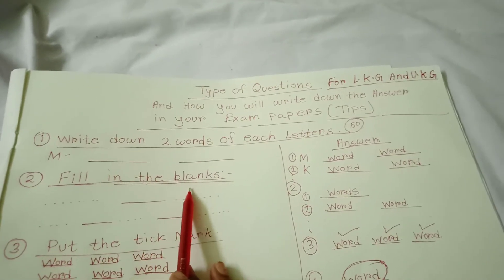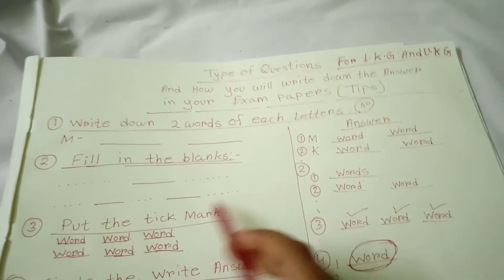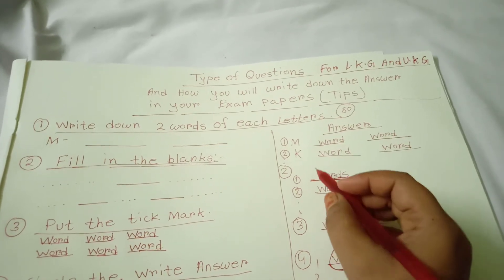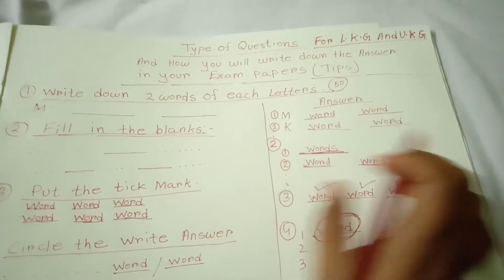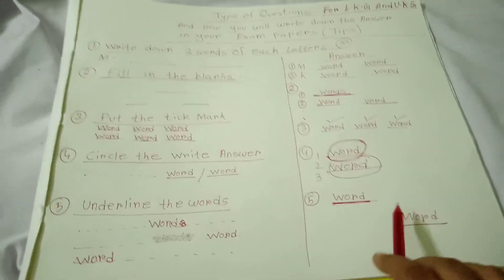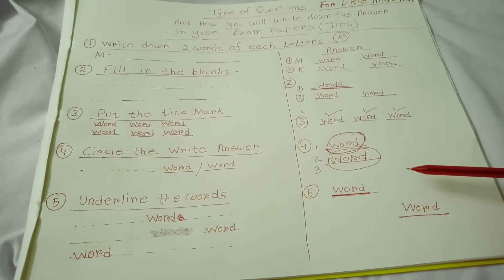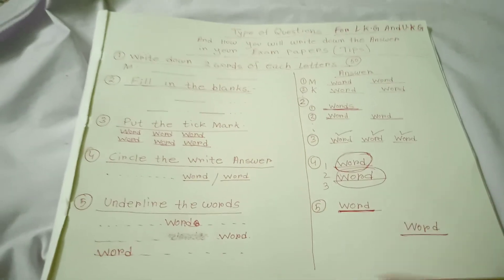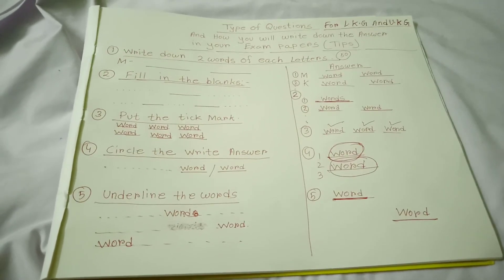Exam tips for L.K.G AND U.K.G students to attend all questions in time.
L.K.G AND U.K.G STUDY